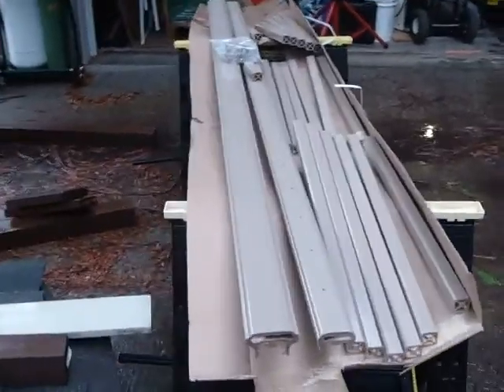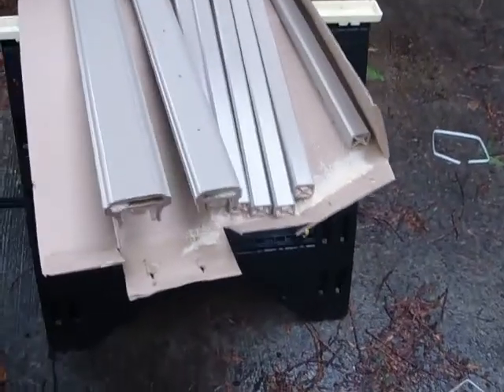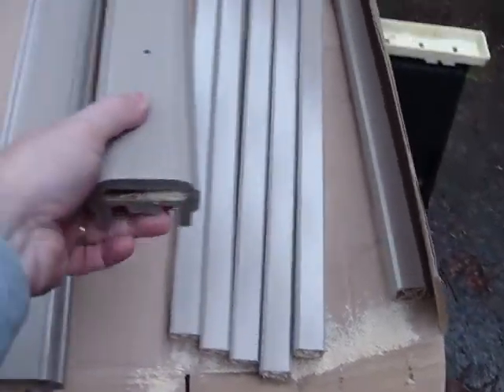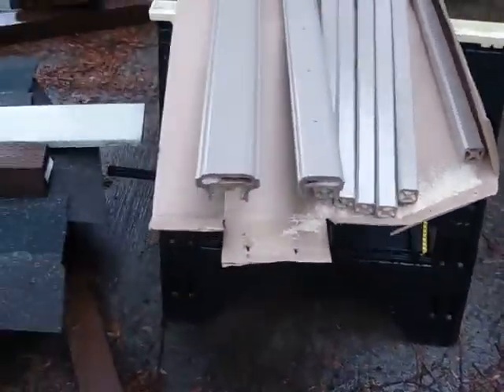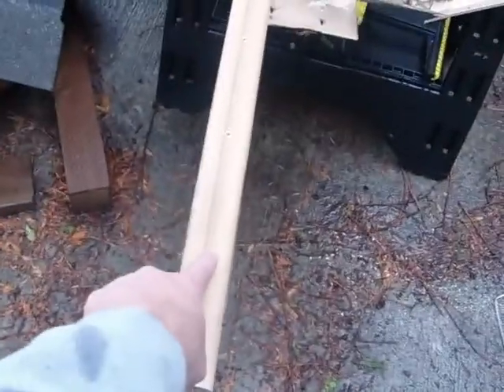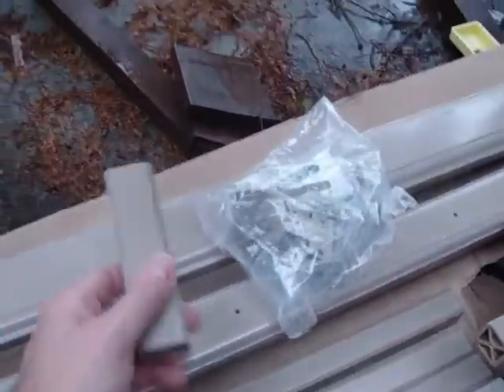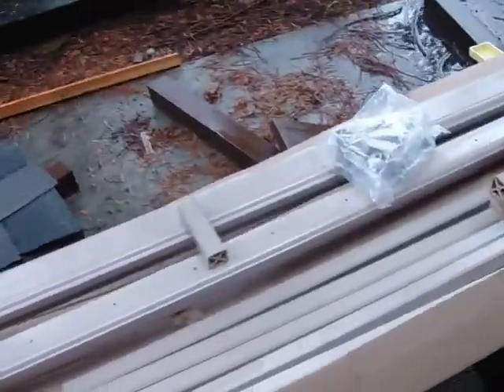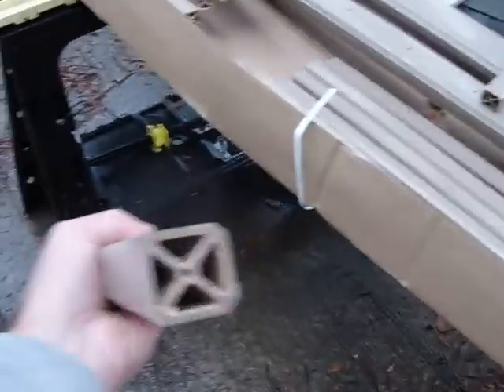Back Deck Railing 7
Back Deck Railing Install